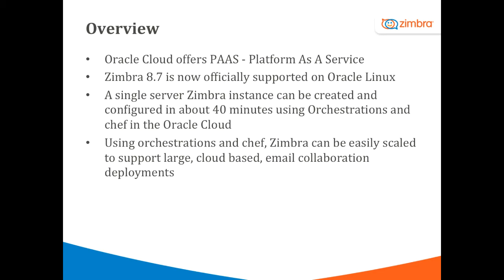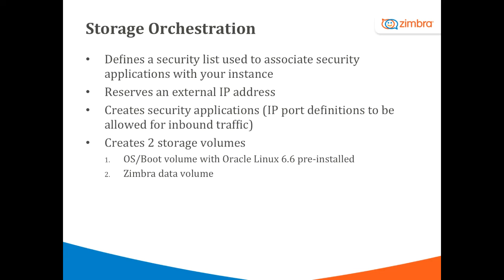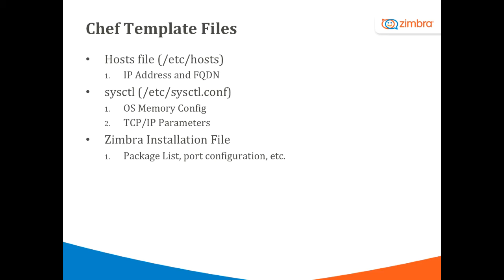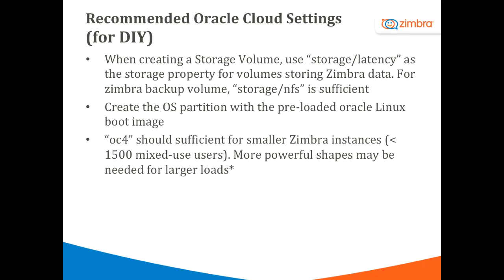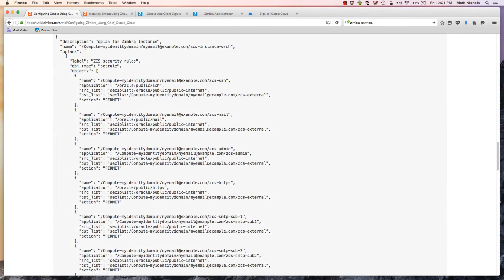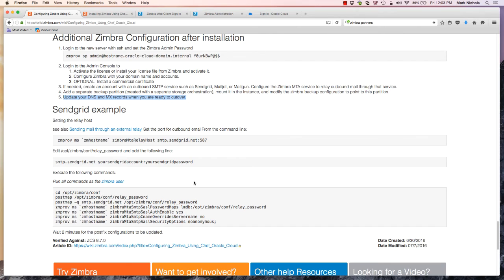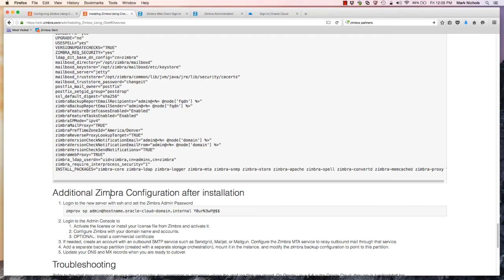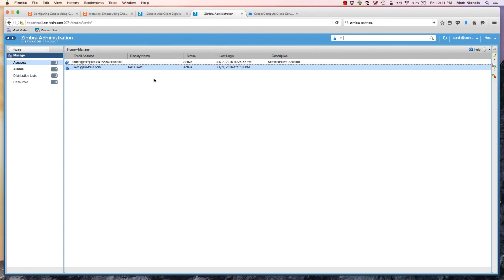How to Deploy Zimbra Collaboration in the Oracle Cloud in Minutes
Faster time to market is key. By leveraging Oracle Cloud Platform (platform as a service), Zimbra, a division of Synacor, reduced the time needed to deploy its email collaboration suite from the typical two to three days for on-premises deployments to less than 40 minutes on Oracle Cloud. This session reviews the tools, configuration, and simplicity of getting your email solution running Oracle Cloud with minimal effort. A live demo shows tips, tricks, and techniques including sample orchestrations, recipes, and templates.